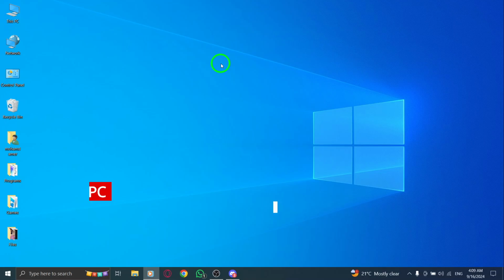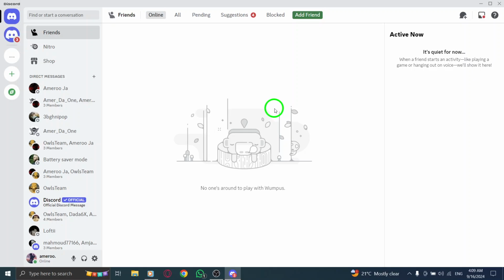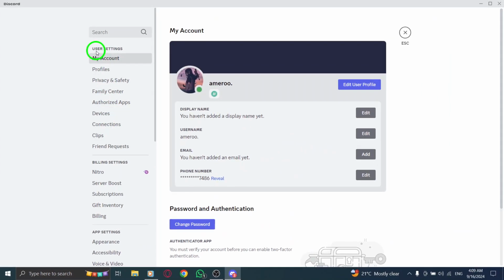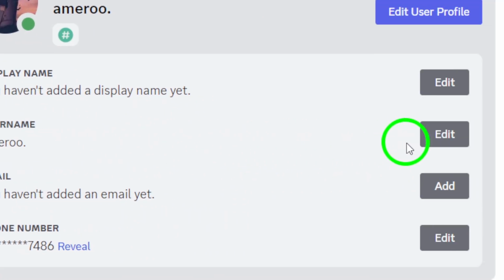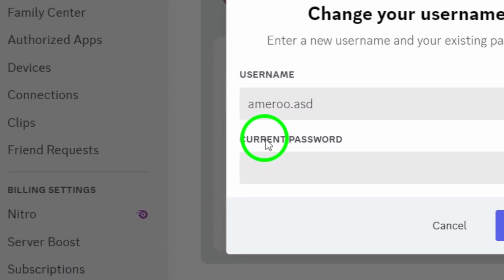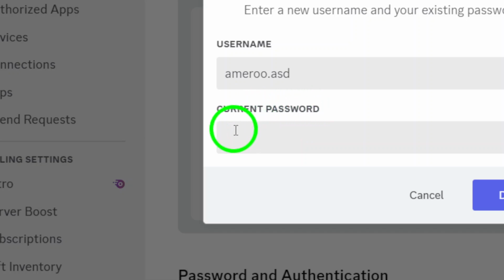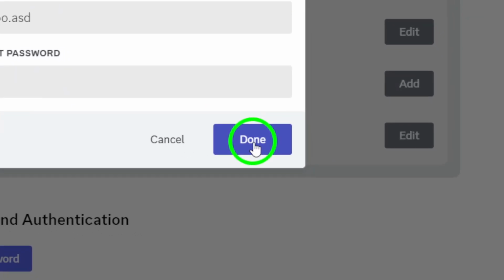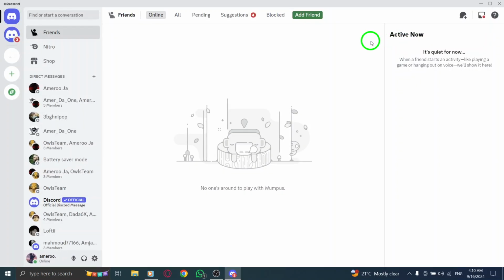How to Edit Your Username on Discord On PC (New Update)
Learn how to easily edit your username on Discord using your PC with the latest update. If you’re looking to personalize your account or simply want to make a change, this step-by-step guide will walk you through the process in just a few minutes.
Follow these steps to update your username:

1. Open Discord.
2. Click on the gear icon.
3. In the middle of the My Account screen, click the Edit button to the right of Username.
4. Make your change.
5. Enter your password, click Done.

Chapters:
00:00 Intro
00:12 Soultion
01:05 Outro